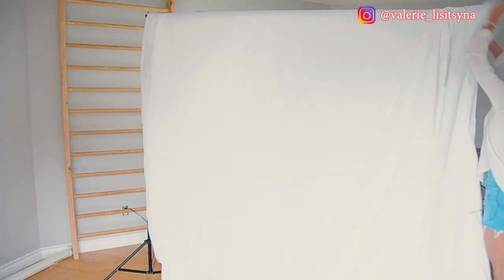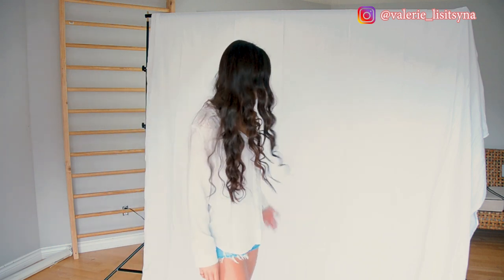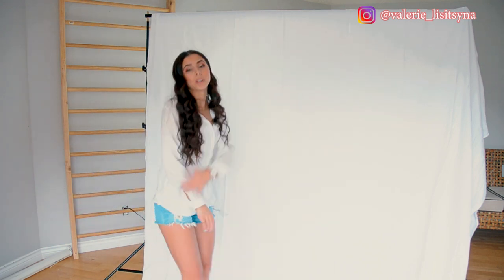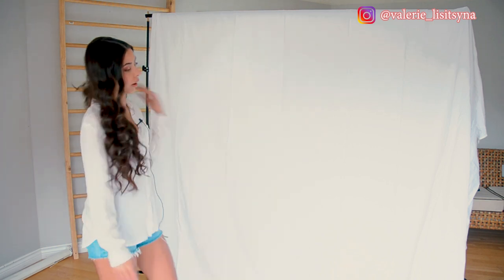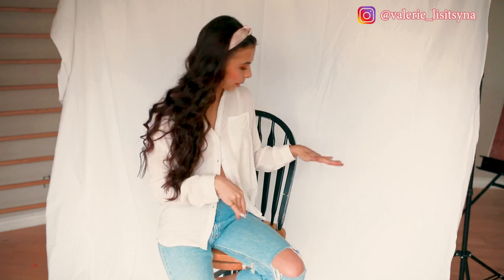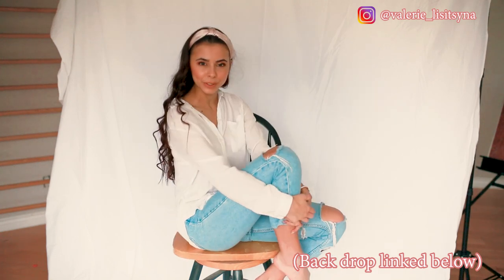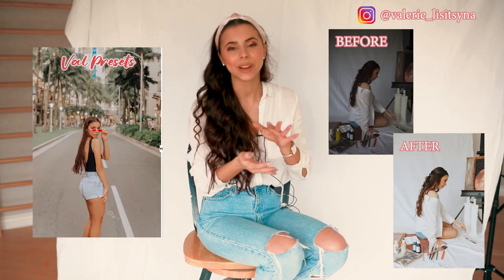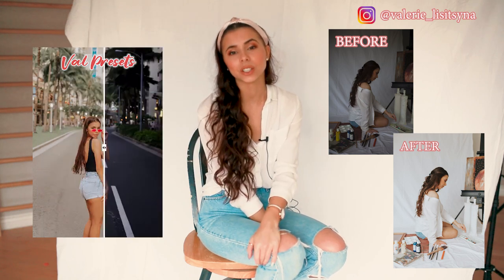DIY AT HOME PHOTO STUDIO | Affordable Setup 📸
Showing yall the process of creating your own DIY at home photo studio set up! You dont need to have the most expensive gear to create amazing photos! This background and props are actually AFFORDABLE and dont require you to rent a $2,000 studio to get professional photos.

Editing preset:
Used my own valpresets to edit all of these. Check them out to start transforming your photos with same look!

Backdrop:
Similar to the one I used:

Gear I used to shoot:
Canon 5d Mark 3
35mm 1.4
(Shot on 1.4-1.2 f)

MY FREE PODCAST THAT CAN HELP GROW YOUR PERSONAL BRAND/ BUSINESS

Looking to grow your following on Instagram but dont know how?